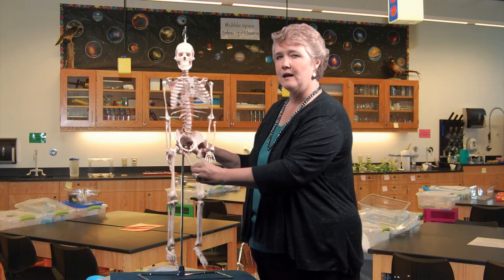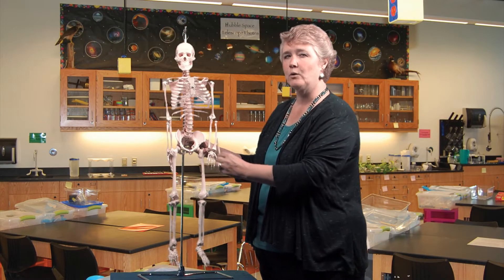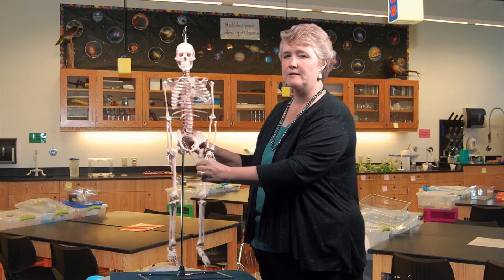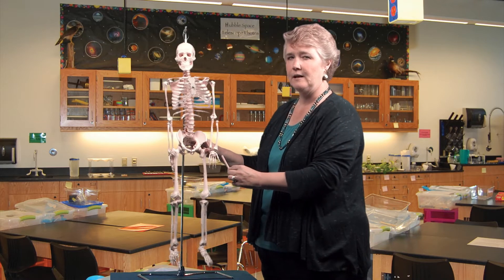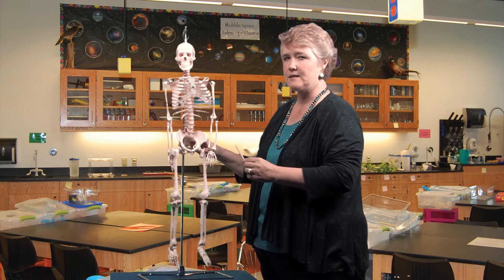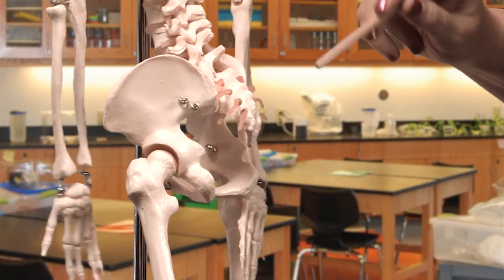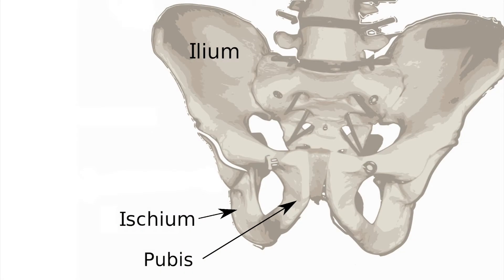Appendicular Skeleton - PALCS Teacher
Dr. Joseph and Mr. Logue demonstrate the joint articulations and movements of the human body.

Pennsylvania Leadership Charter School is a public cyber charter school.  This means that all Pennsylvanian children in kindergarten - 12th grade are eligible to enroll in PALCS, tuition-free, and "attend" school on the Internet.